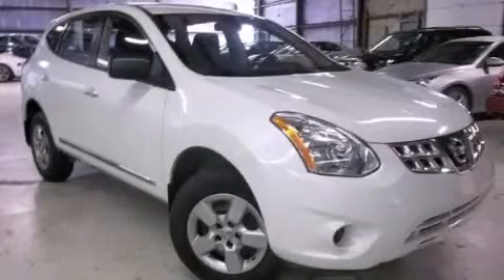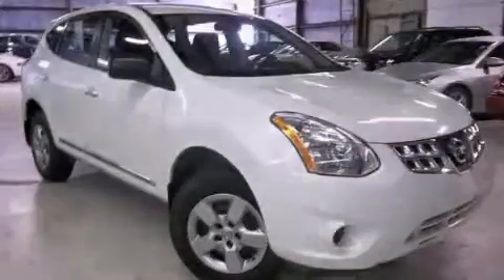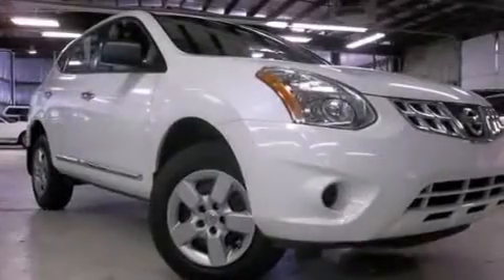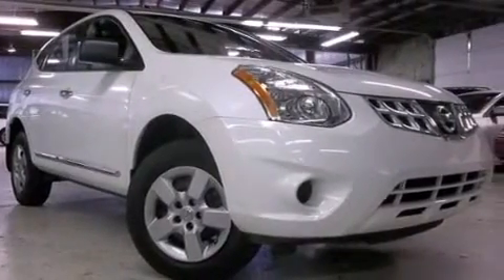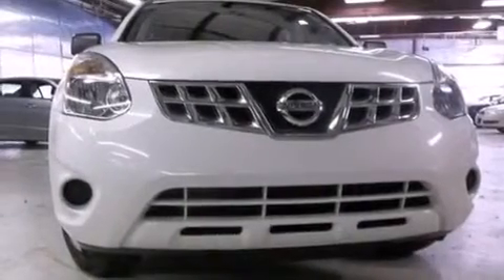Used 2013 Nissan Rogue Peru IL 61354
We have been honored to serve the Peru IL area , we promise that your experience at our dealership will exceed your expectations ! Year : 2013 Make : Nissan Model : Rogue Engine : Gas I4 2.5L/152 Trans .